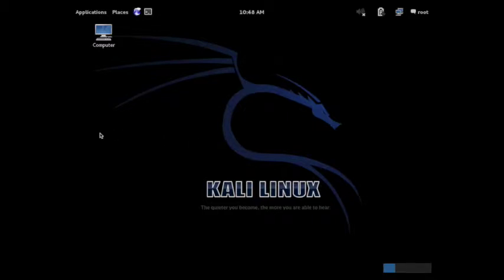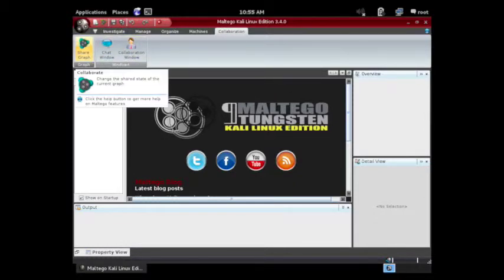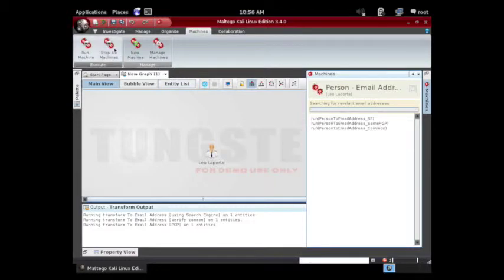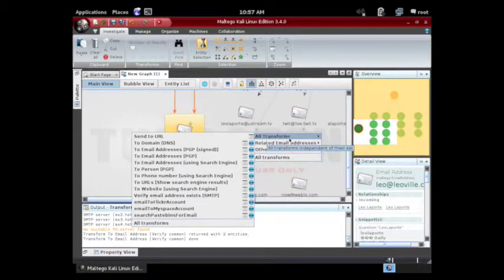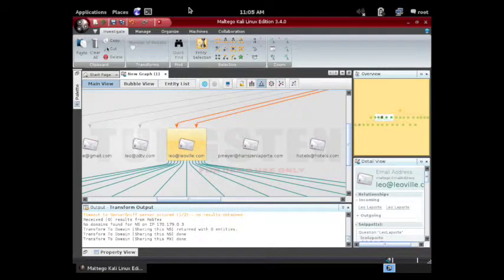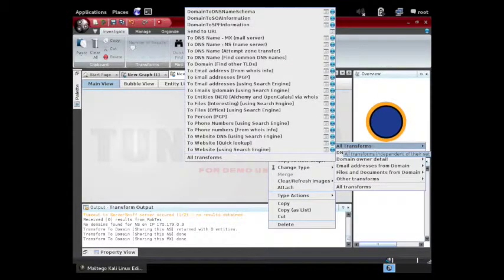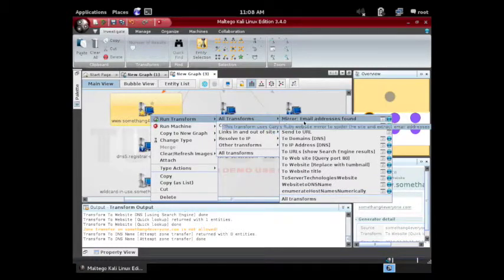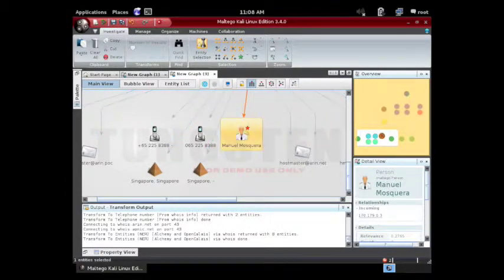Maltego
Quick class presentation on Maltego